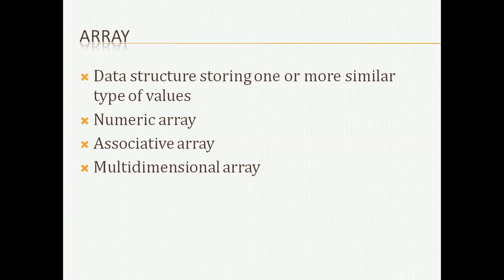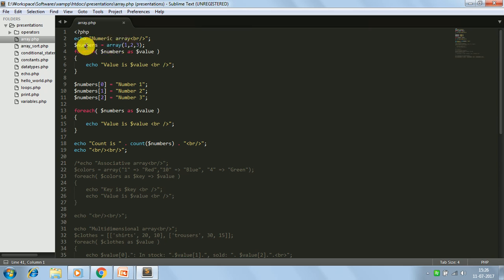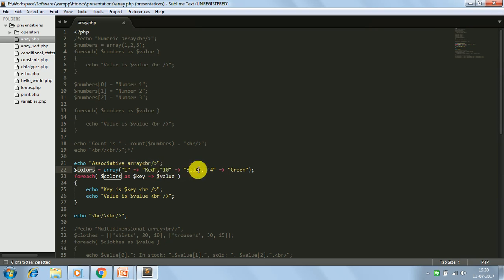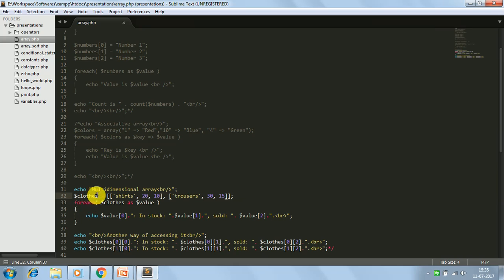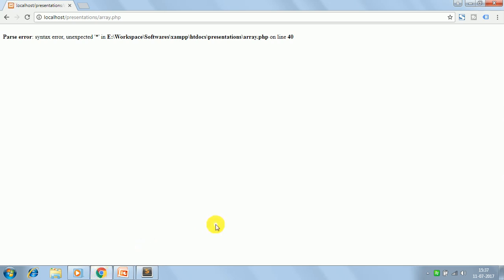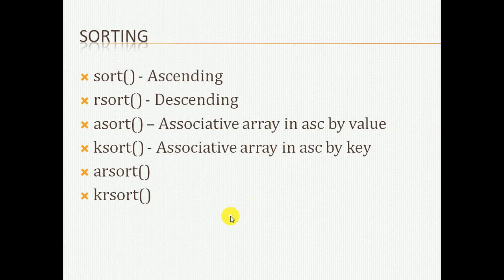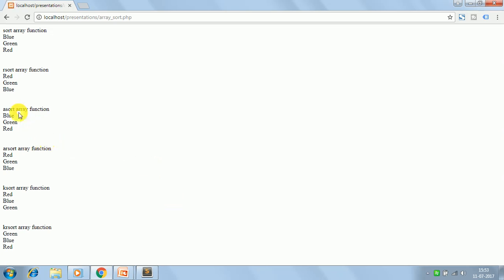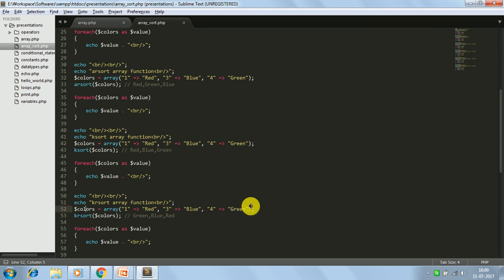PHP Tutorials #10 - Arrays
This is next video in the PHP beginners tutorials series which talks about arrays in php and how to use them. It discusses about numeric array, associative array and multidimensional array. It also talks about sorting of arrays which includes functions sort(), rsort(), asort(), arsort(), ksort(), krsort().